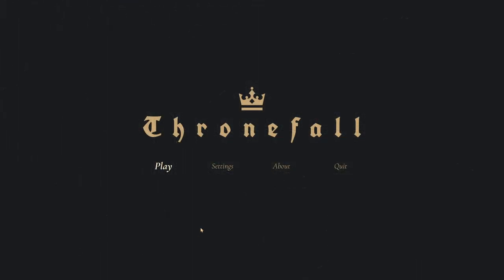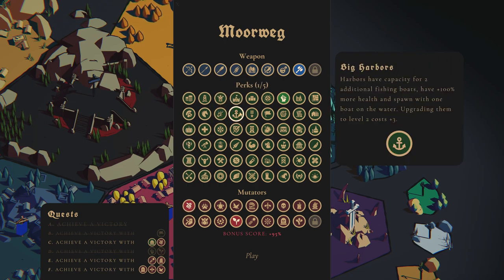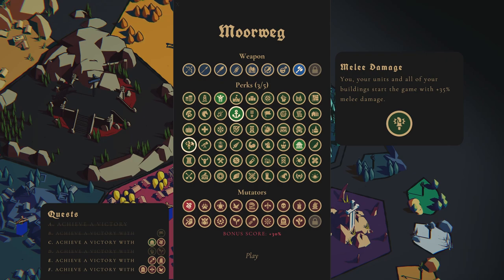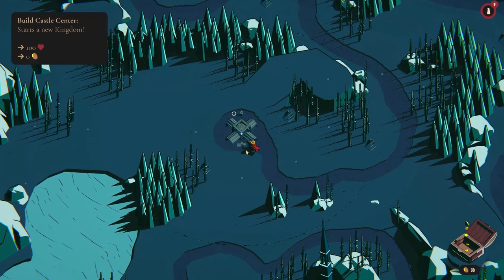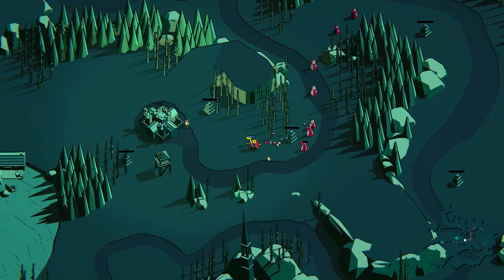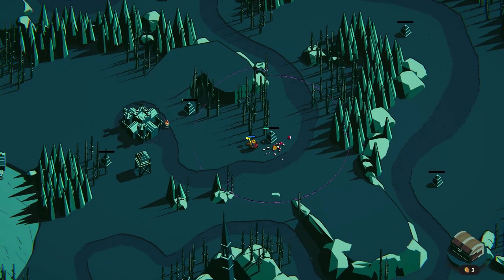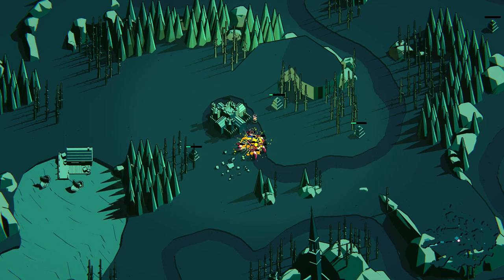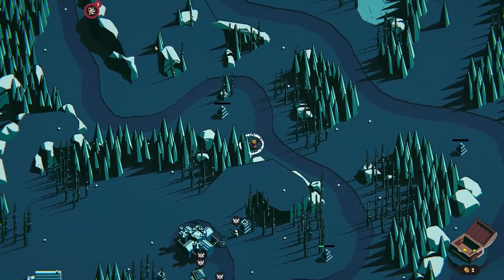Behold the Power of Shrines on Moorweg - Thronefall | Part 56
We continue our playthrough of Thronefall, a new tower defense game where we must defend our castle from waves of enemies. The official release is here!!! We head to the new level Moorweg to take on the dead.

Fun Fact: Hold emplacement to "hold" your troops at their current location

Chapters:
00:00 Intro and Recap
02:20 Getting Started
03:30 Upgrading our Attack
05:45 Taking on the Thing
07:30 Culling the Spiders
09:00 Upgraing to Level 3
10:35 Some Walls and Troops
14:05 Melting the Things
15:50 Ghostbusting
18:05 All Shrines Online
20:15 Defending the North
22:40 Taking on the Thing Wave
25:50 The Power of Shrines
26:35 Victory
30:00 Outro